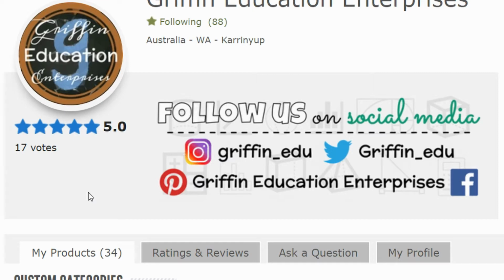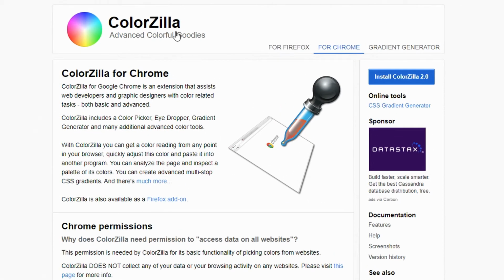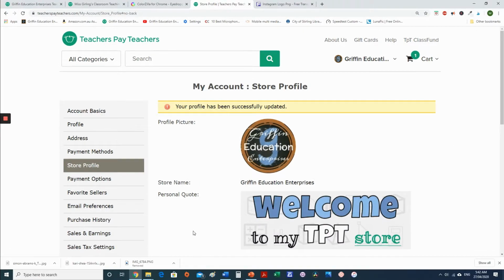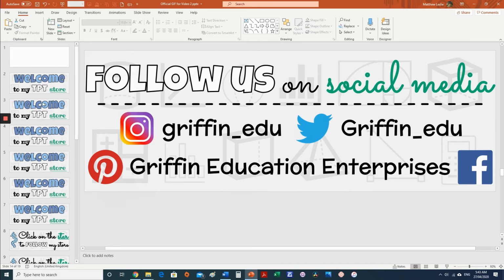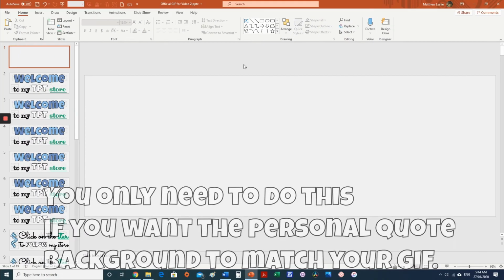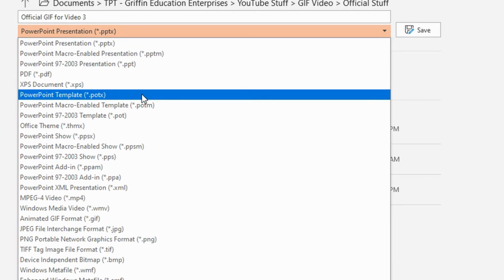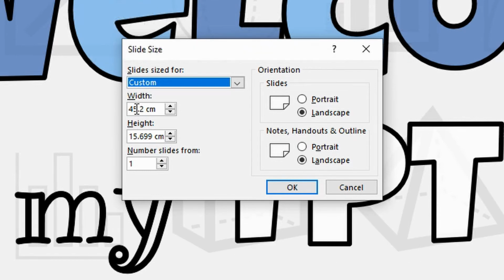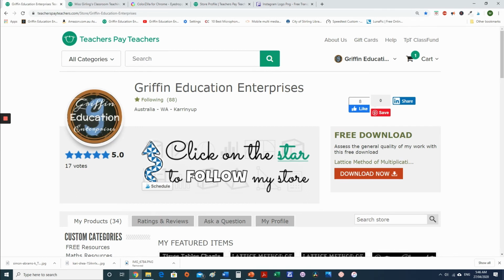Great GIFS: How to Make Your TPT Store Front 1% Better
Have you ever seen a TPT store front that uses an animated GIF? Have you ever wondered how they did that? That looks like it's really hard to create.

Well no, it’s actually quite easy to create a GIF for your store.

In this this video, Great GIFS: How to Make Your TPT Store Front 1% Better, I will show you how to make a GIF for your Teachers Pay Teachers Store front.

A GIF is a great way to capture the attention of your customer and it’s a fantastic way to differentiate yourself from all the other stores on TPT.

*** TIMESTAMPS ***
The difference between a personal quote and a horizontal banner [1:00]
ColorZilla, an eyedropper Chrome extension [1:36]
Where to find the personal quote banner in TPT [2:19]
GIF walk-though in PowerPoint [2:45]
An example of a poorly constructed GIF [3:28]
How to get the personal quote background to match your GIF using the ColourZilla eyedropper [3:37]
How to turn a PowerPoint presentation into a GIF [4:47]
Getting the dimensions of your GIF right for the personal quote banner [5:25]
Uploading the GIF to my store front [6:09]
Where to find social media logos [6:53]
Final thoughts [7:06]

*** RESOURCES MENTIONED ***
ColorZilla Chrome Extension